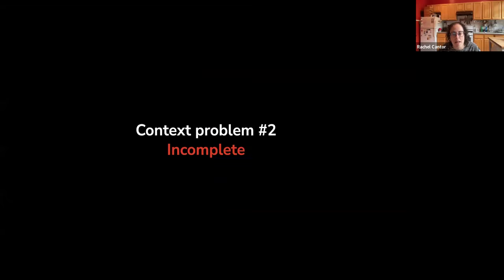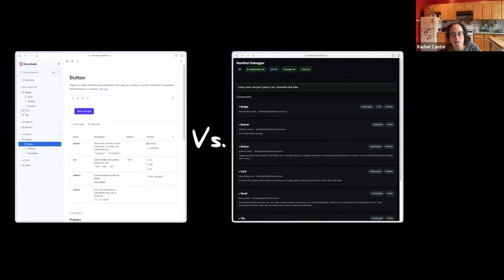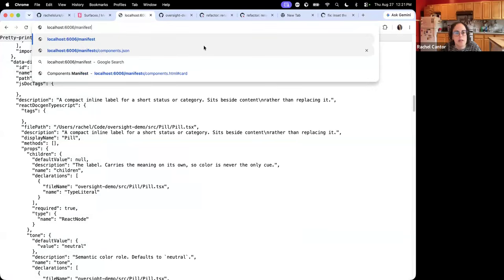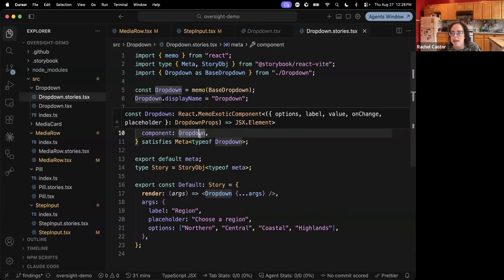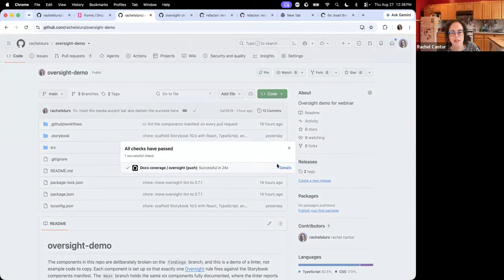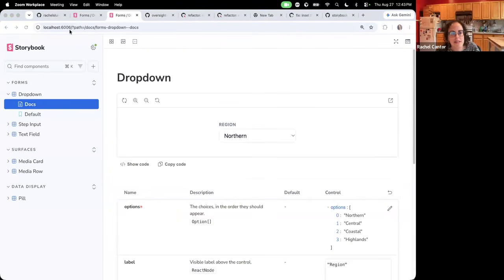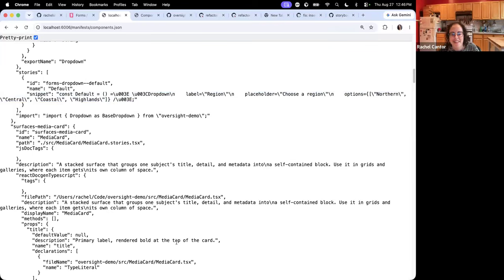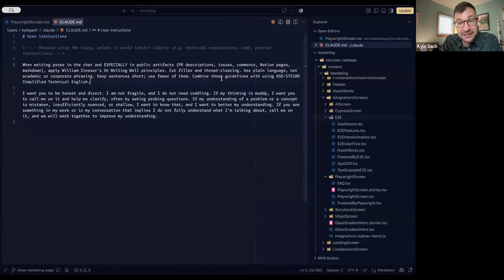Why agents get frontend context wrong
Even when you give agents context, they still misuse components and make up props. Why?

Context can look complete, but it isn't. It comes through a pipeline that extracts your source files and component APIs, then transforms them into token-optimized artifacts for agents. That pipeline can break without anyone noticing.

We'll sit down with Rachel Cantor creator of the Oversight addon for Storybook, to discuss where context goes wrong and how her addon can alert you to problems.